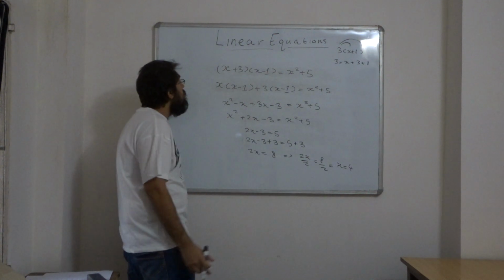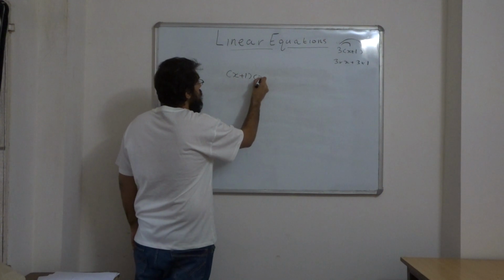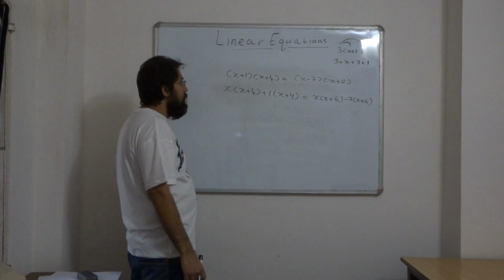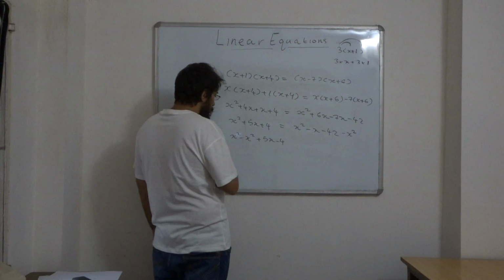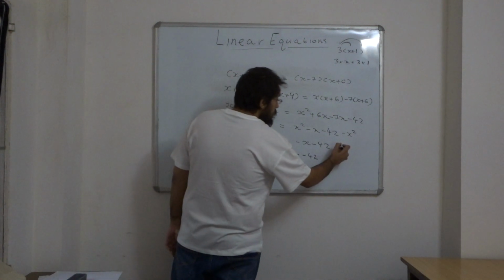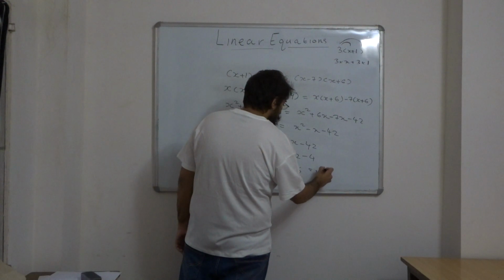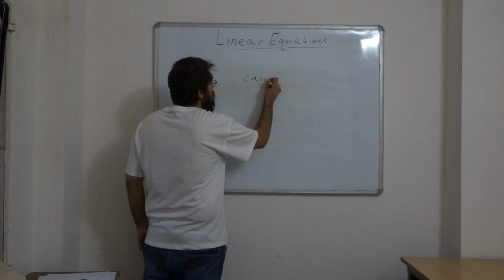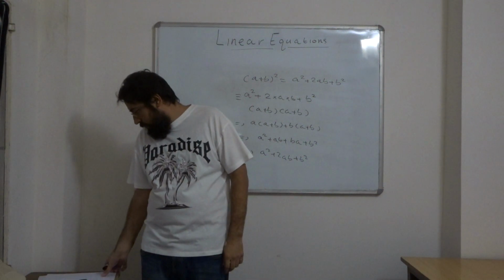Linear Equations in One Variable Part 12